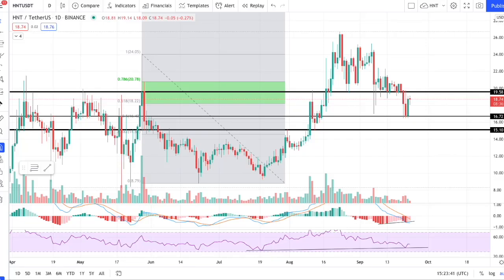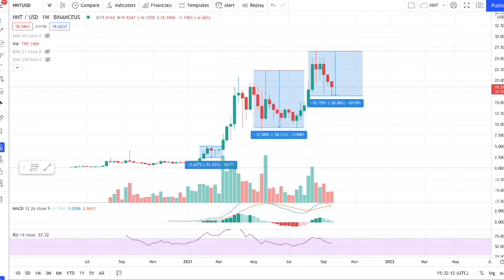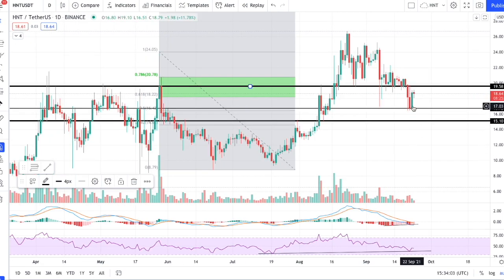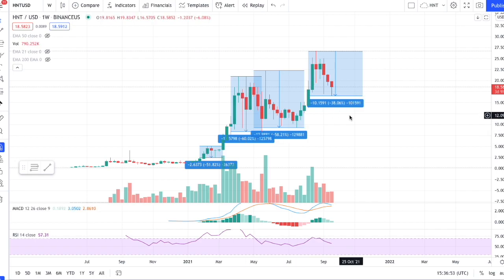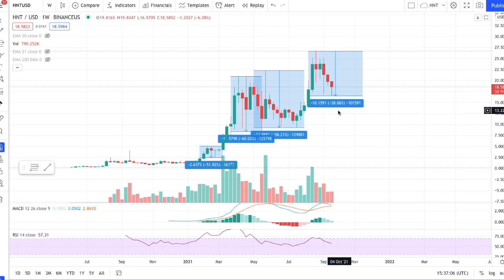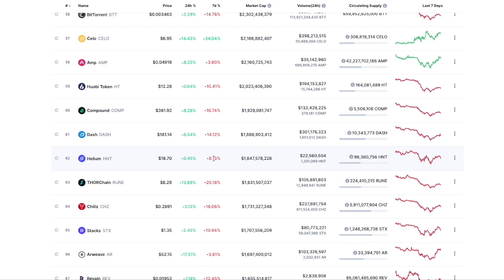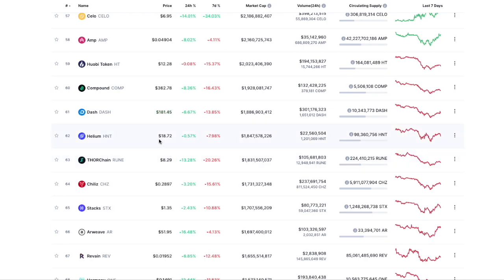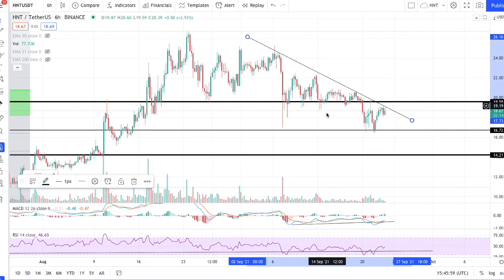Helium $HNT Price Breaks Down To Dangerous Range, Will The Bounce Continue? New Easy Mining Tool!